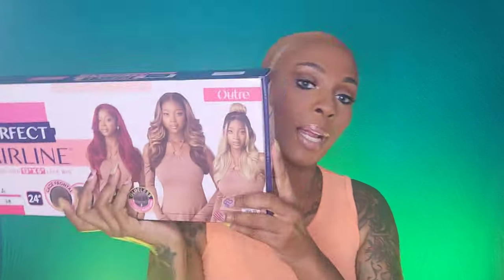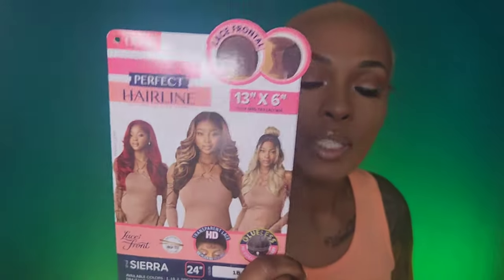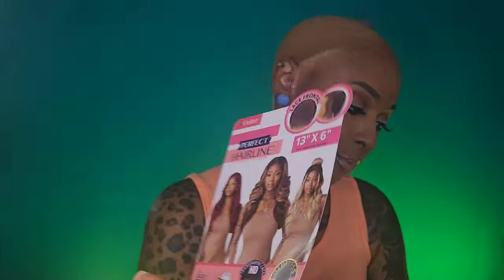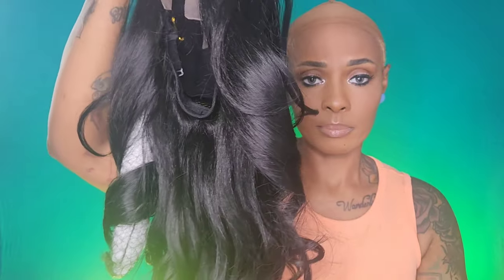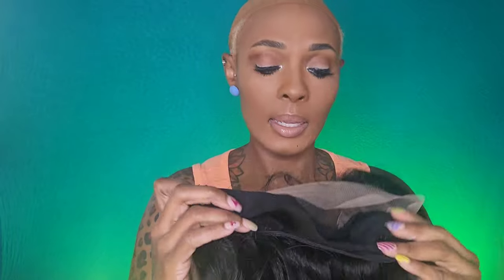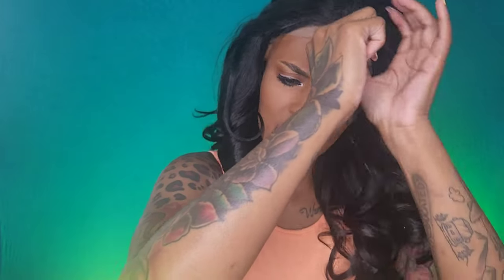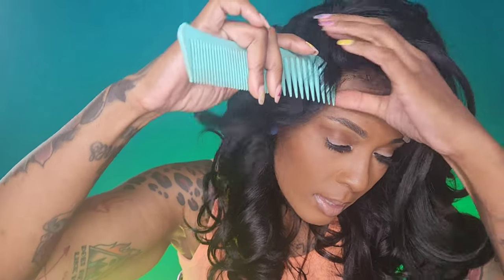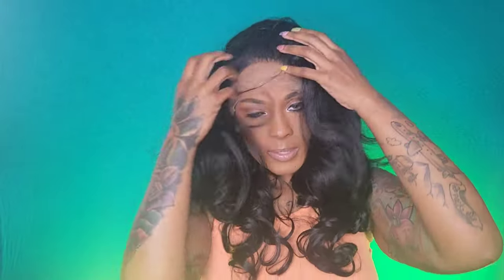Synthetic Wig Perfection | Outre Perfect Hairline Synthetic 13x6 Lace Frontal Wig - SIERRA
Yall  know I love an affordable and easy Wig! Outre has delivered just that in Outre Perfect Hairline Synthetic 13x6 Lace Frontal Wig - SIERRA

 I Def recommend you check it out. If I had to choose between Sierra and Juliet I'd pick Juliet because Juliet is more beginner Friendly. Which would you choose? Talk to me in the comments 💕

Link to Purchase Outre Perfect Hairline Synthetic 13x6 Lace Frontal Wig - Sierra  and some of my favorite synthetic wigs :